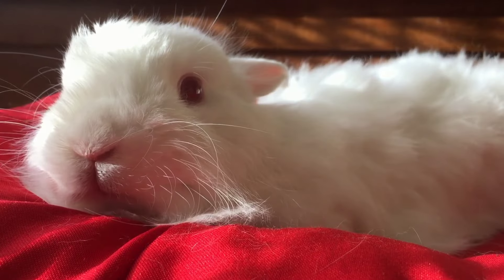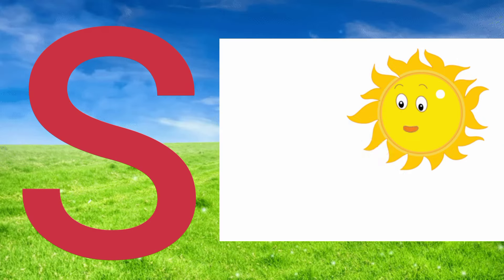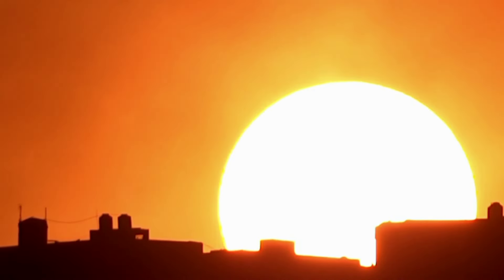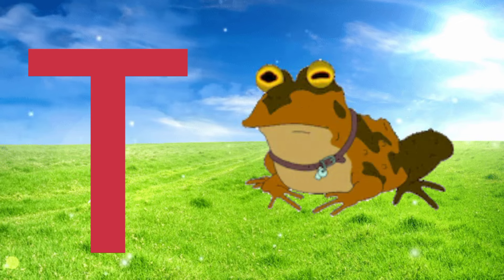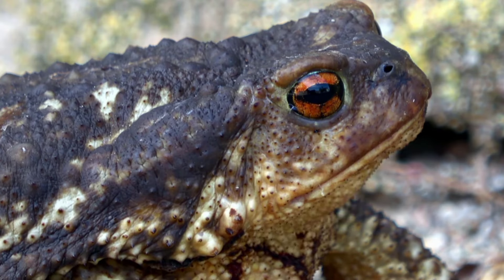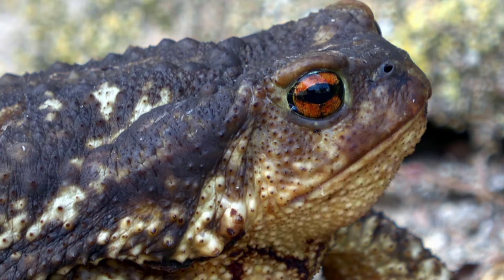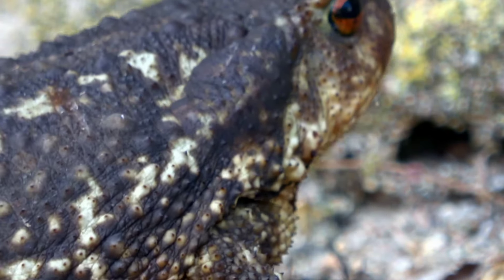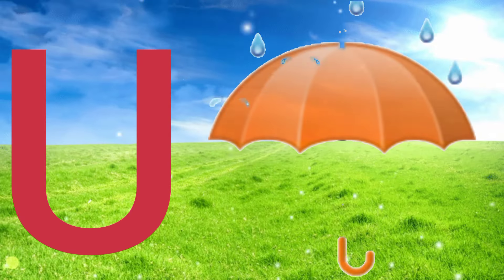phonics song | Alphabet lettAbcer Souds | Abc song | Abc nursery Rhymes ~ Abc kids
In this video ABC Phonics Song I Alphabet letter sounds | ABC learning for toddlers | Education ABC Nursery
Rhymes | Alphabet song | Learn Alphabet graphemes for Children, kids, toddlers, preschoolers will learn Phonics song, ABC song, alphabet song, kids songs & Nursery Rhymes, English alphabets A to Z, A is for Apple